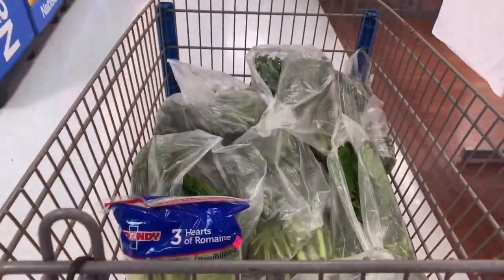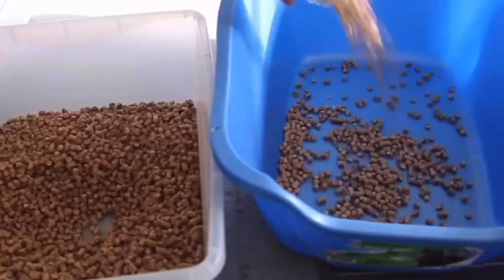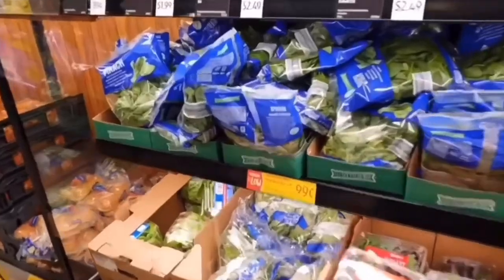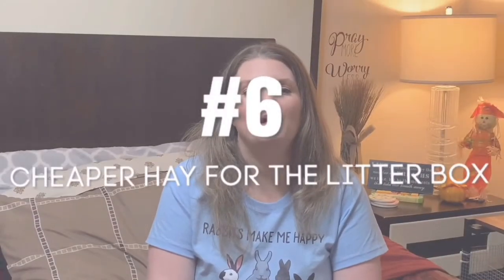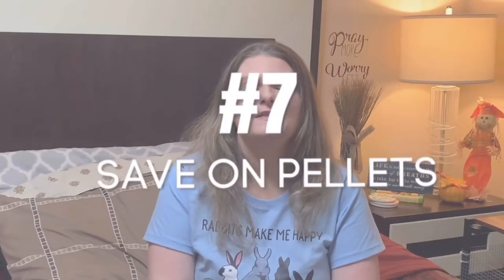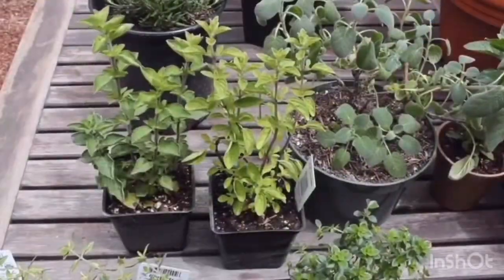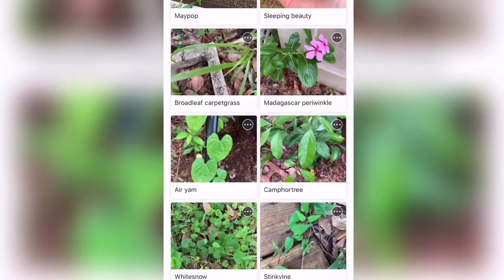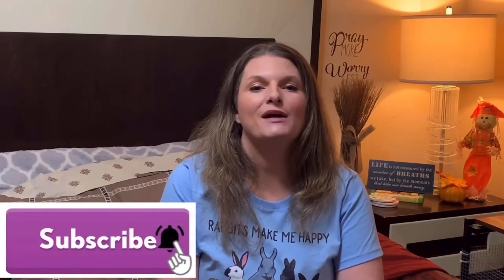10 Money Saving Tips For Bunny Shopping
10 Money Saving Tips For Bunny Shopping

Welcome Bunny Gang, today I will share with you my top tips for saving money when shopping for my bunnies. Because I have a bunny rescue with multiple bunnies it’s important that I keep my expenses down while still providing quality care, I found ways to cut cost on everything from pellets to litter.
Also, tap the 🔔 notification so you don’t miss out on our future videos. Thanks for for watching & share the bunny love!

links below, Help support rescue bunnies like Cheri, Blackberry, Johnny, June & Milo.

We have new T-Shirt designs available now on our YouTube channel!

PRODUCT LINKS
Links below, I did the work to find the best deals just for you & your bunny!

Kaytee Timothy Complete pellets 9.5lbs
Oxbow Young Bunny Food (alfalfa)
Oxbow Adult Bunny Food
Timothy Blend Hay Cubes
Indoor Herb Garden Kit
Hay & Food Feeding Bin
FIRST AID & GROOMING:
Sherwood Pet Health Emergency Care (critical care)
Baby Gas Drops
My Favorite Deshedding Brush
HOUSING OPTIONS:
Amazon Basics (6 cube) 14” storage grids
Hubson (20 cube) 11.8” storage grids
Wire Storage Grids (12 cube) 12.4” White
RABBIT HIDEAWY:
Barn Hideaway, Large
Seagrass Hide House
MATS/ FLOORING:
16 Tile Puzzle Floor Mats
CLEANING:
Vacmaster Shop Vac
Pet Hair Remover, Clothes & Furniture
LITTER BOX:
Puppy Pads 100ct
Feline Pine Bedding
Fresh News Paper Pellet Litter
CLEANING:
Reusable Puppy Pads

SOCIAL LINKS
Join our Facebook groups & share your bunnies with us!

RABBIT HOUSING
on this channel we promote minimum cage size standards according to the House Rabbit Society, "one guideline to go by is at least 8 square feet of enclosure space combined with at least at least 24 square feet of exercise space, for 1-2 rabbits, in which the rabbit(s) can run and play at least 5 hours per day." You should select a cage size based on the size of exercise space & lifestyle. We have a rabbit room in which the bunnies take turns free roaming in throughout the day.

Meet Our Gang
👱🏻‍♀️Tiffany
Bunnies 🚺 🐇 Miss Hopps (Continental giant) 🐇 Maybell (New Zealand Mix) 🐇 Pinky (Mix/ Maybell’s baby) 🐇 Blackberry (Mini Rex) 🚹 🐇 Lyon (Lionhead) 🐇 Cheri (English Spot) 🐇🐇Johnny & June (Florida Whites) 🐇Jippen (Harlequin Lopp) & 🐰6 baby bunnies (Continental Giant Mix)

Filming & Editing
Video: iPhone XS Max
Editing: InShot IPhone App
Intro & Outro Music: Funny day